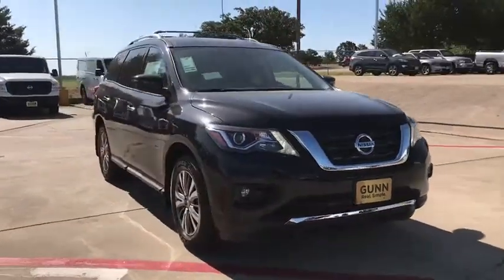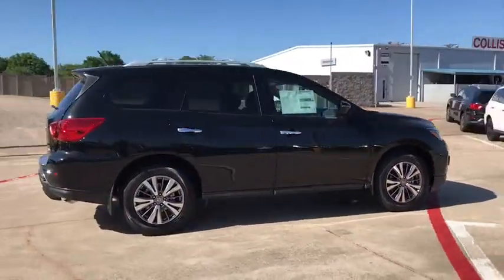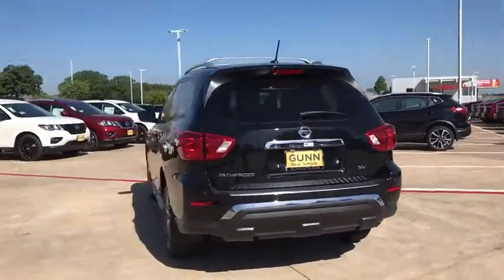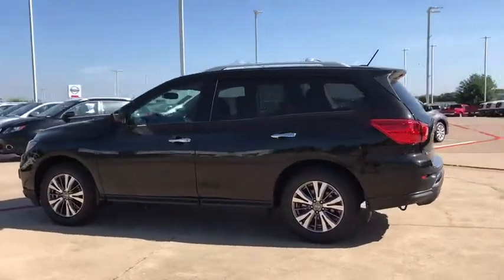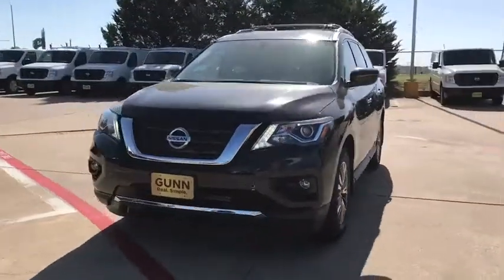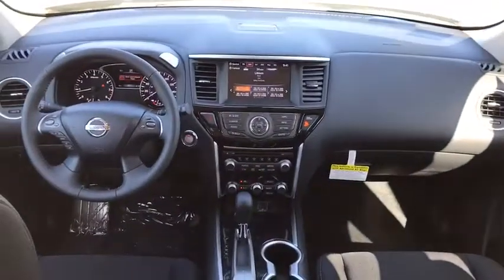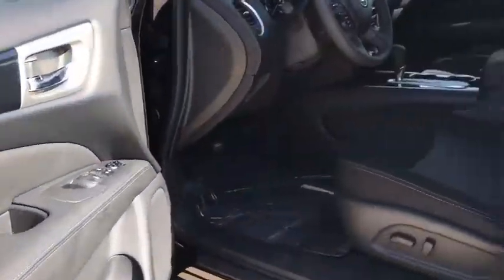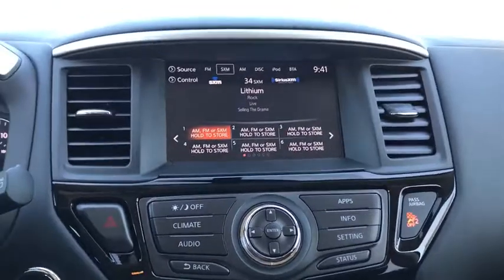2018 Nissan Pathfinder Denton, Dallas, Fort Worth, Grapevine, Lewisville, Frisco, TX D81291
Magnetic Black New 2018 Nissan Pathfinder available in Denton, Texas at Gunn Nissan Denton. Servicing the Dallas, Fort Worth, Grapevine, Lewisville, Frisco, TX area.

Turn up the adventure with the 2018 Nissan Pathfinder. A rugged design greets you from every angle, while the signature character lines flow low on the body, providing a spacious interior filled with light. Capability goes way beyond taking on rugged conditions, its conquering the real world you face every day. Thats why the Pathfinder offers seating for seven with impressive stretch-out room, and a reclining third row for added comfort. For added versatility, the Pathfinder makes quick work of loading cargo, with folding 2nd- and 3rd-row seats that create a virtually flat floor and up to 79.5 cubic feet of cargo space and an under-floor storage area that keeps valuables out of sight. Its easily accessed even when the third row is upright. The Pathfinder offers dynamic performance at every turn. Powered by an impressive 3.5-L direct injection gasoline V6 engine with 284 horsepower, you can feel confident while cruising. It also can take on anything with 259 lb-ft of torque, up to 6,000 lbs. of towing capability and intelligent 4-wheel drive. The Pathfinder is packed with cutting-edge technology, including an advanced drive-assist display, Bluetooth integration, navigation, mobile app access, tri-zone entertainment, a premium audio system, USB ports and remote start. It also offers a suite of safety features, including automatic emergency braking, intelligent cruise control, rear cross traffic alert, blind spot warning, an around-view monitor and rear door alert.